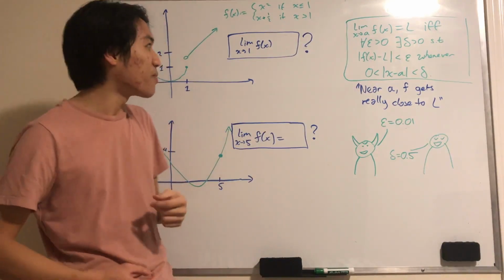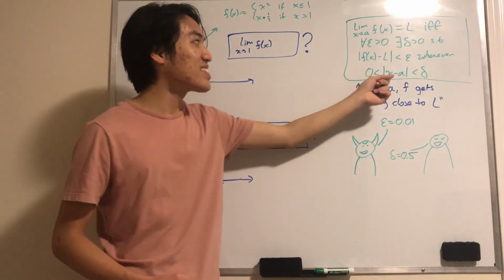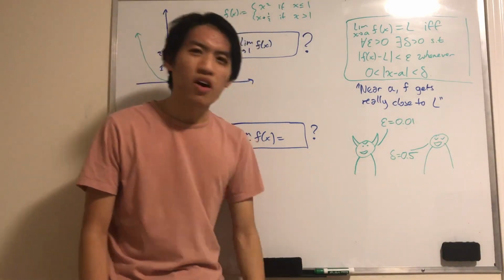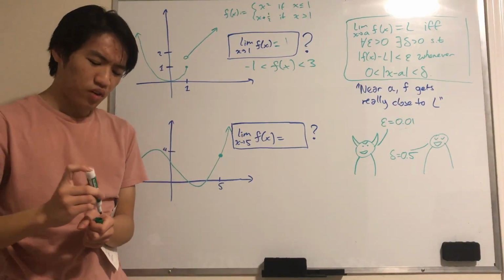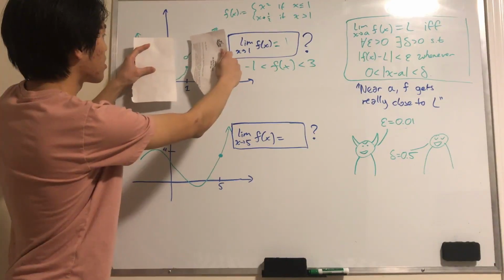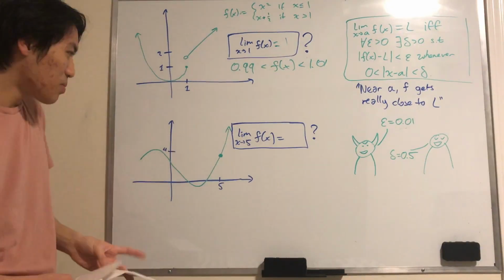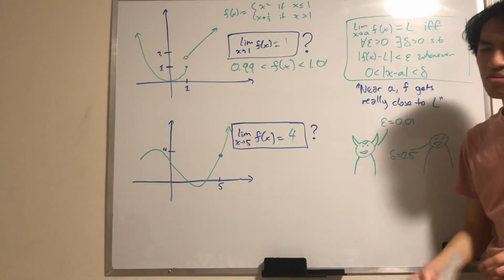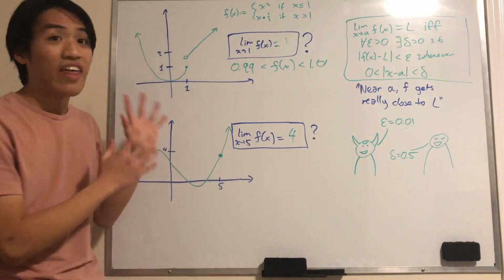Epsilon-delta definition of the limit